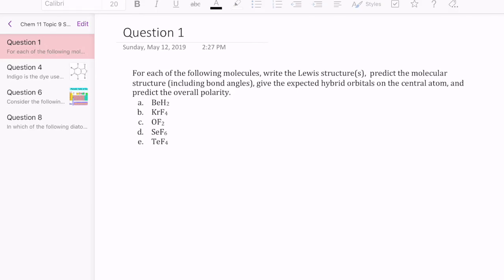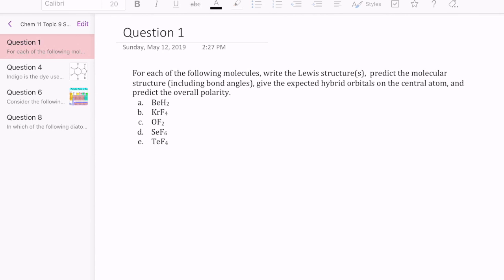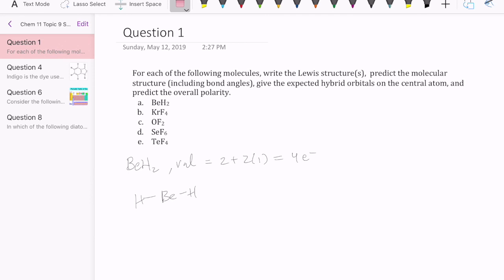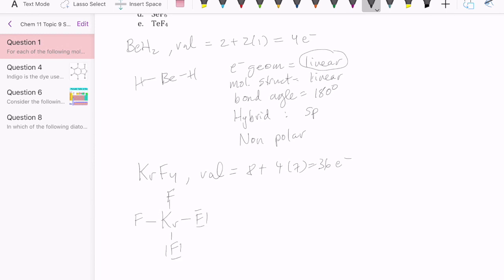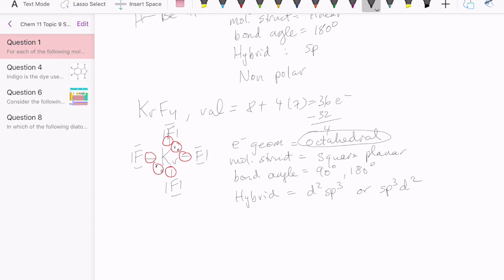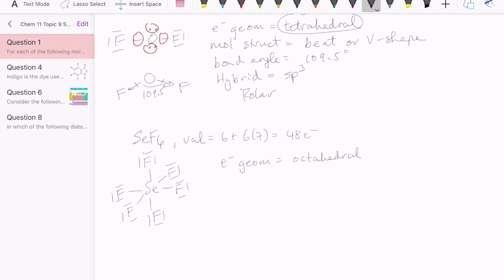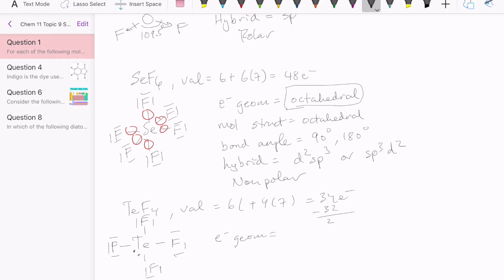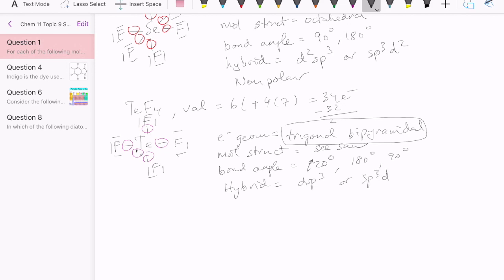Chemistry Problem Solving: Lewis Structure, VSEPR, Hybrid Orbitals, and Molecular Polarity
This video gives examples of several species and how to draw their Lewis structures, determine the electron and molecular geometries based on VSEPR Theory, find hybrid orbitals using the Valence Bond Theory, and determine molecular polarity.